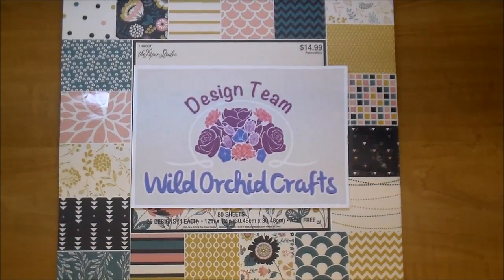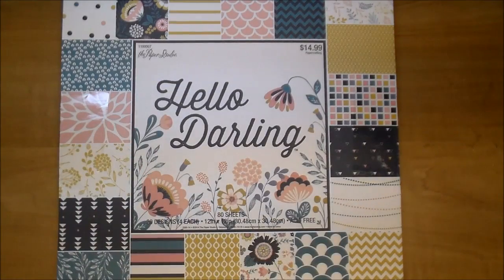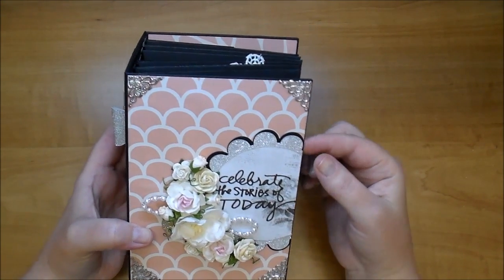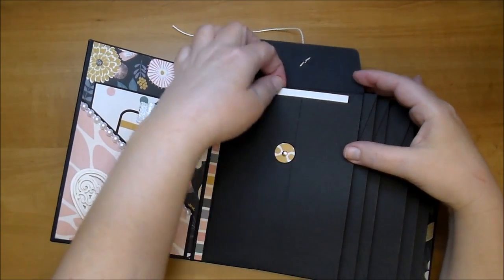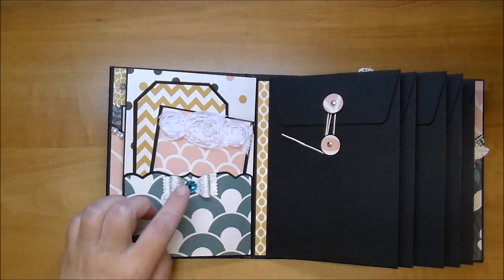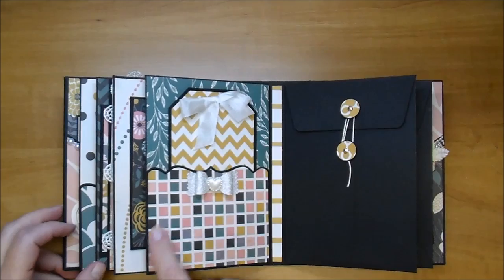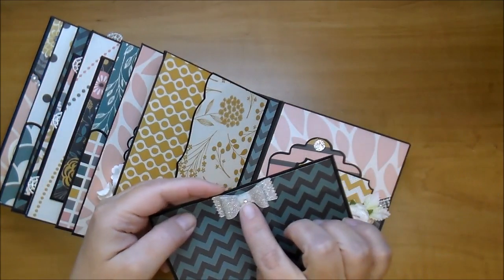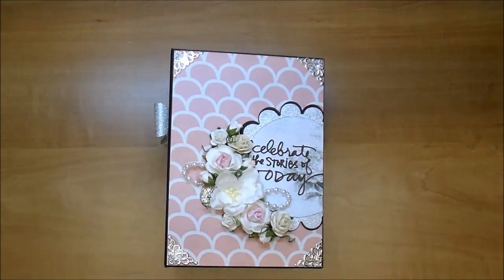Coin Envelope Mini Album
Products used:
White Organza Rose Trimming Small: MKX-462
Flat Back Glitter Balls: GST-280
White Rihinestone Flowers W/Diamond: GST-168
Back To Vintage Heart Cut-Out: GST-071
Flat Back White Pearl String: MKX-615
Off White Guipure Lace W/Organza Flower: MKX-587
Diamond Circles: GST-173
White & Ivory Self Adhesive Pearls: MKX-322
Mixed Color Rhinestone Embellishments: GST-094
White Gardenias: MKX-079
White Sweetheart Blossoms: MKX-336
Ivory Heart Shaped Flat Back Embellishments: GST-027
Seam Binding:
Flat Back Ivory Pearl String: MKX-613
2-Tone Lt. Green/Baby Pink Rose Leaves: MKX-248
White/Baby Pink Centre Wild Roses: QVR-067
Ivory Open Roses: MKX-014
Small Filigree Silver Corners: MKX-184
White Magnolias: QVR-028
Deep Ivory Open Roses: MKX-015
White Pearl Loop Spray: MKX-180
Deep Ivory Hip Rosebuds: GST-021
Mixed Color Flat Back Rhinestone Embellishments: MKX-255